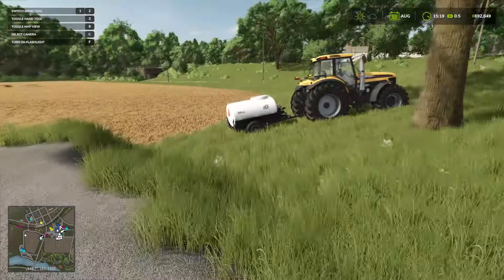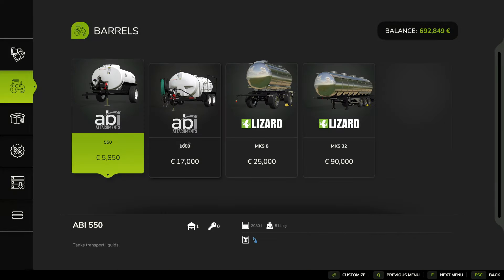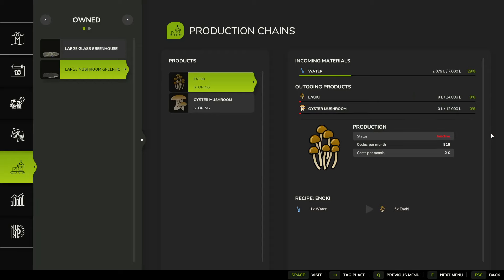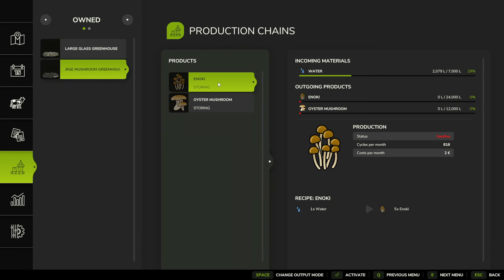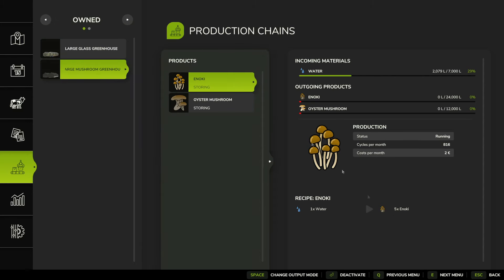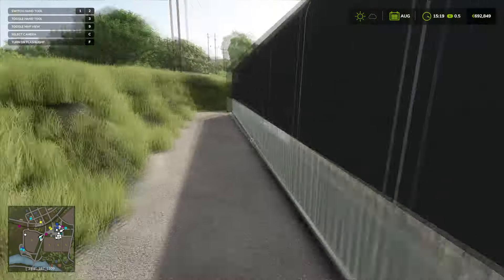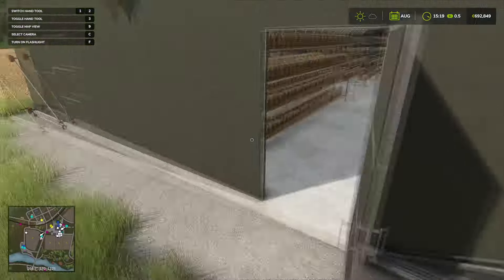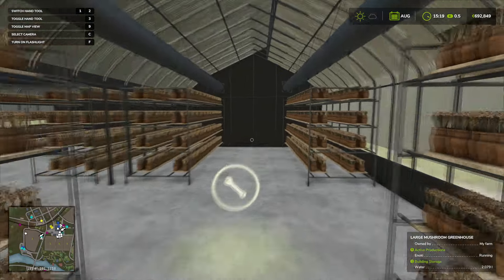How to Use Mushroom Greenhouse in Farming Simulator 25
Learn how to use the Mushroom Greenhouse in Farming Simulator 25 with this step-by-step tutorial. Get ready to grow mushrooms like a pro!